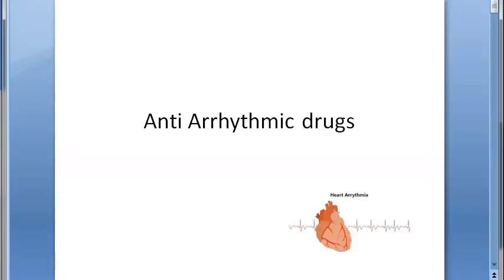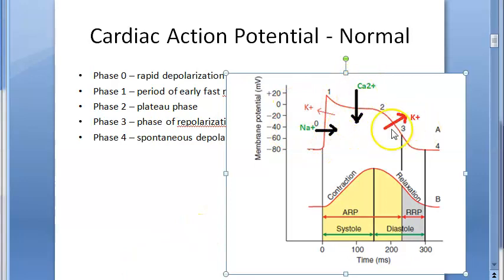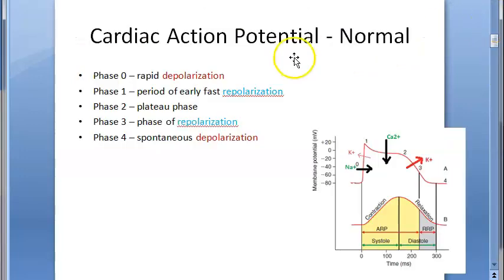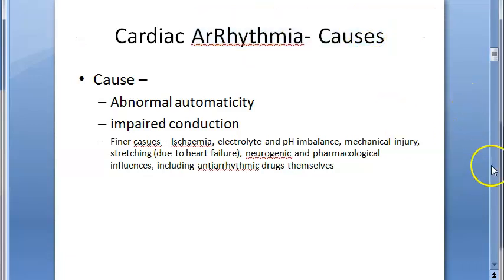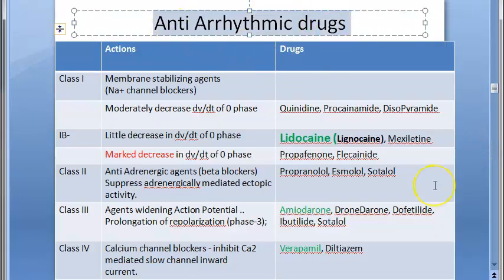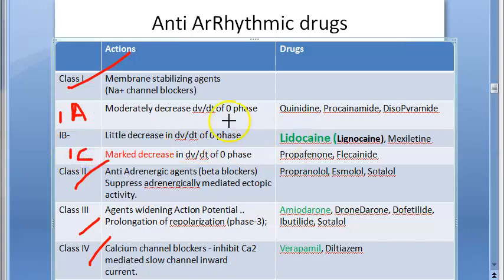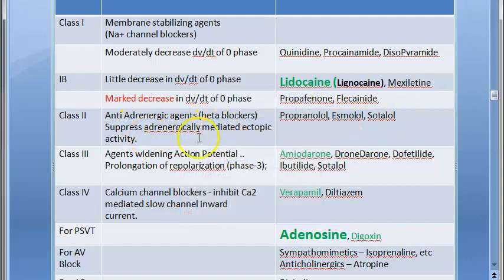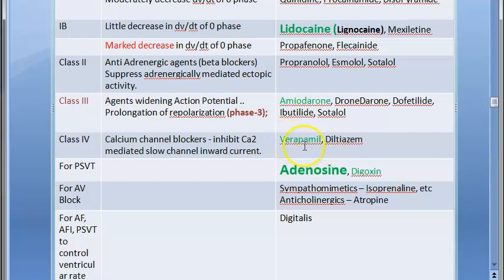Pharmacology 592 a Anti Arrhythmic Drugs Classification Cardiac Arrhythmia treatment Classify